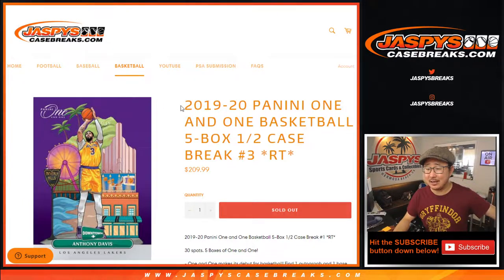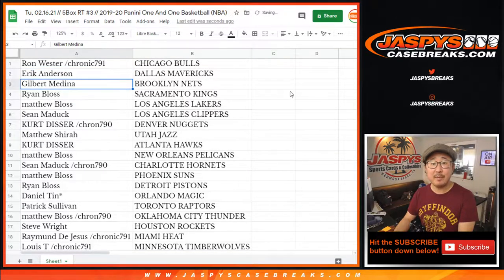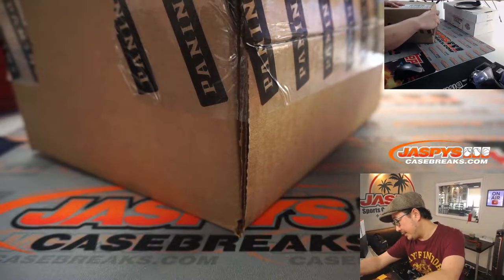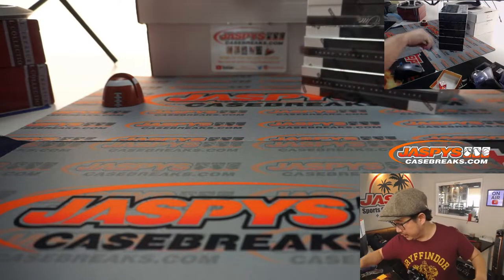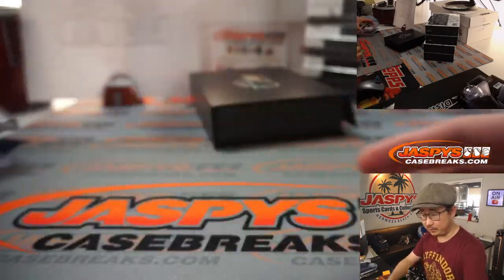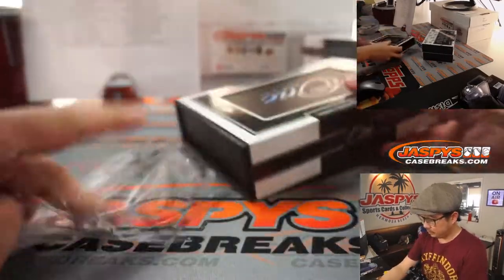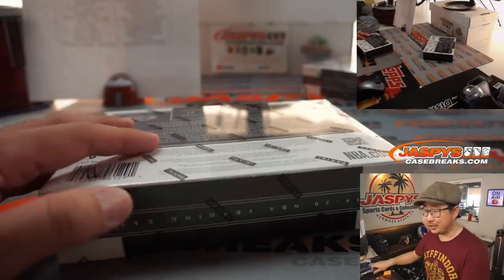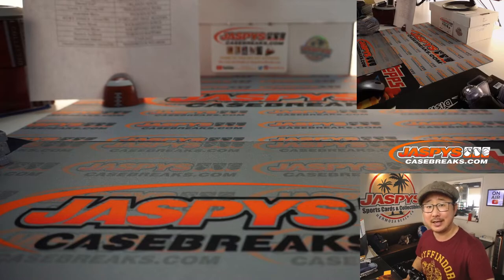Tu, 02.16.21 // 5Box RT #3 // 2019-20 Panini One And One Basketball (NBA)